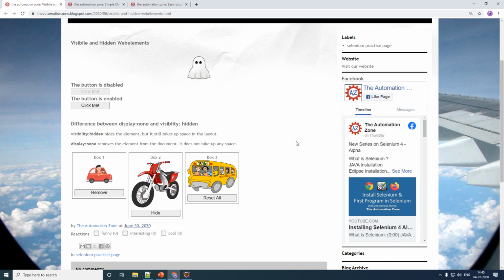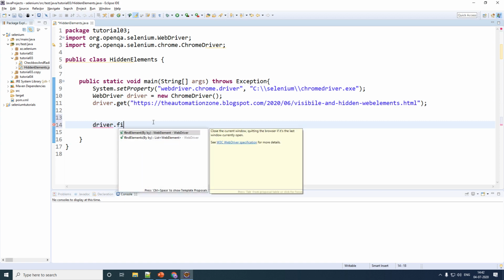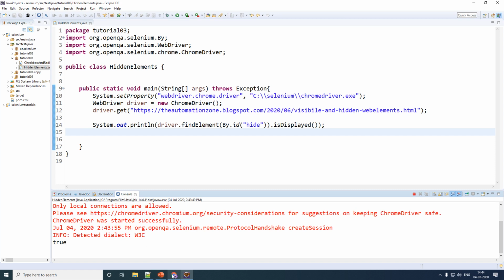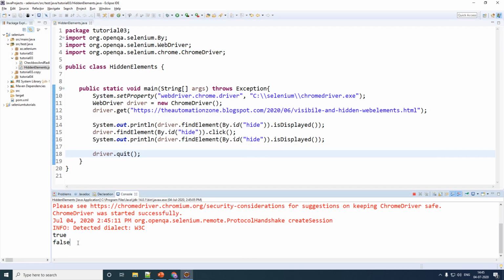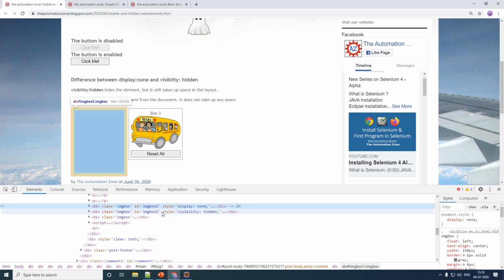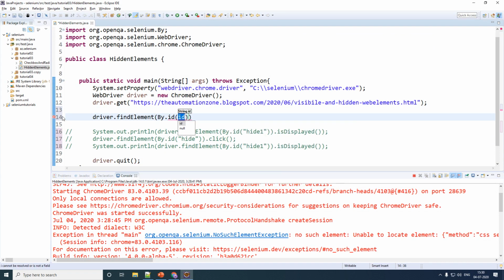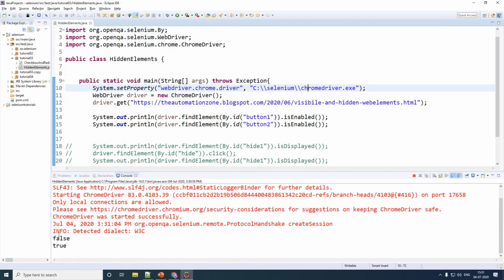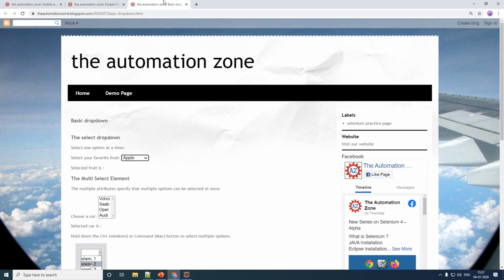Invisible and Inactive elements - Selenium Tutorials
Learn how to handle Elements which are Hidden or Not Visible as well as those which are inactive.